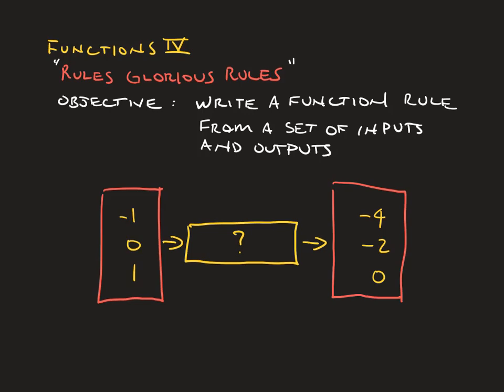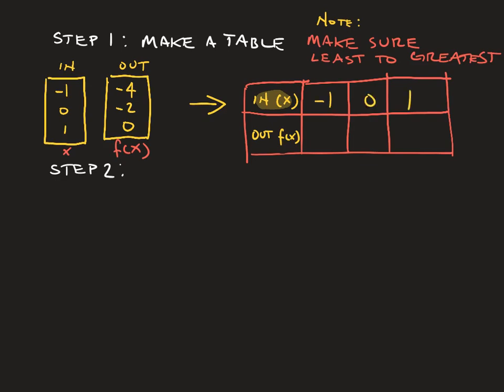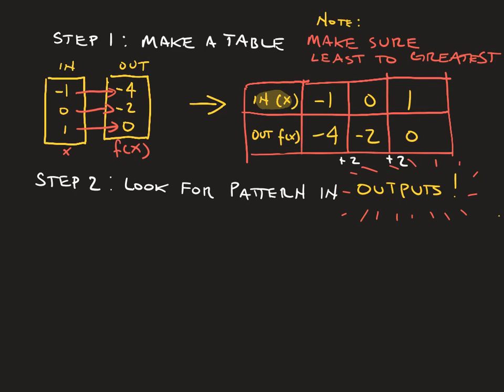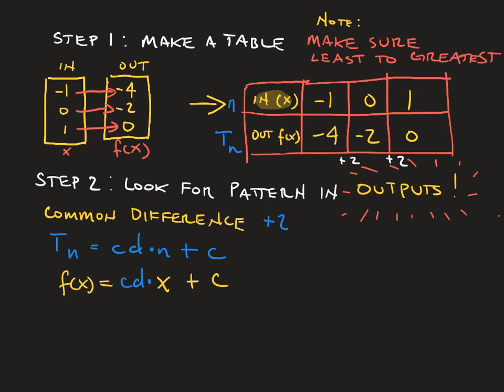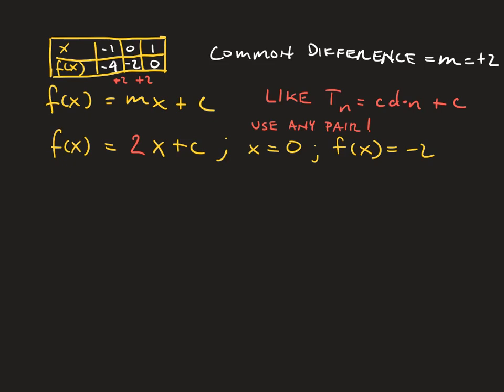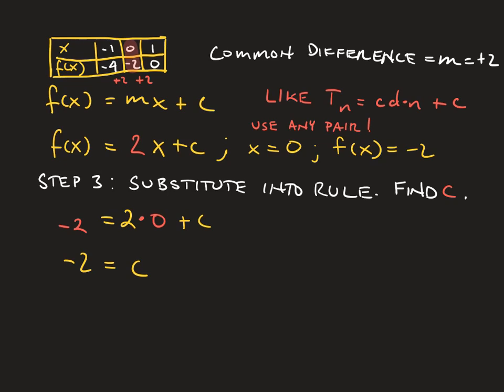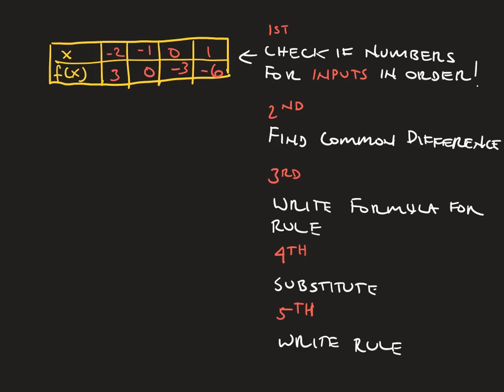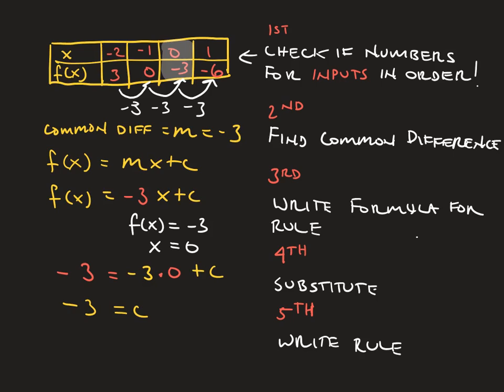Functions 4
Writing a function rule with inputs and outputs.